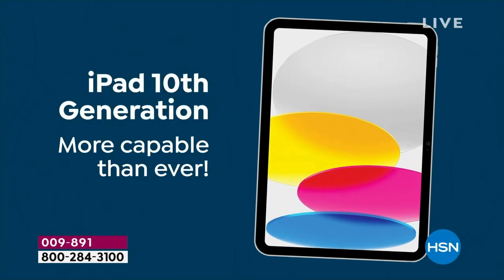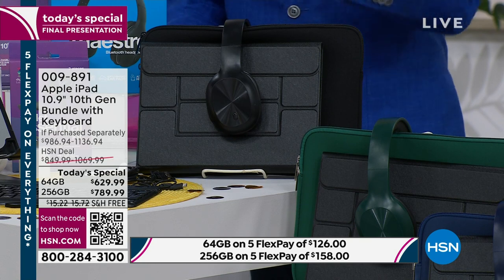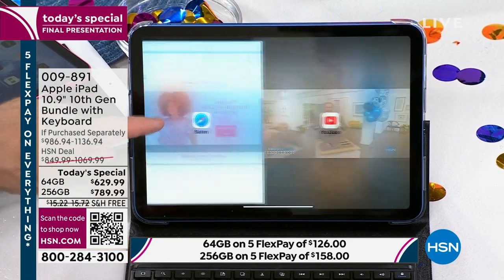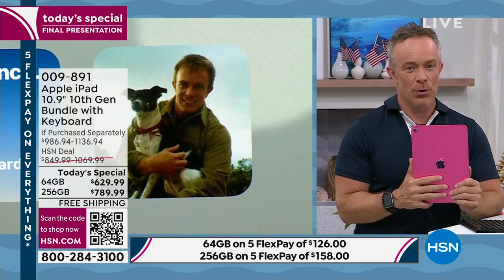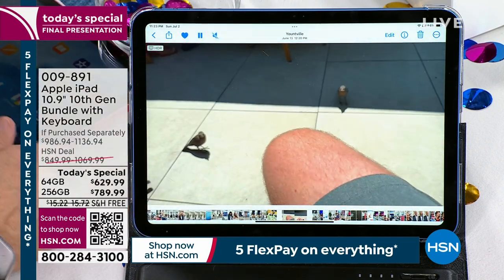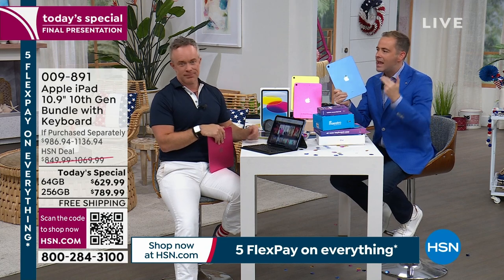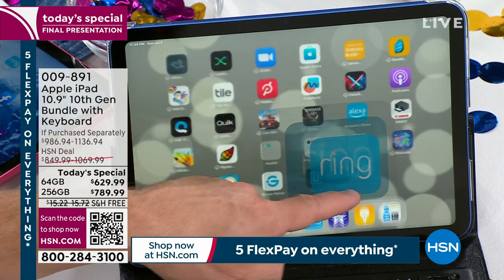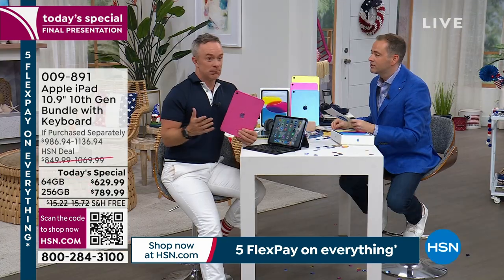Apple iPad 10.9" 10th Gen 64GB Bundle w/Bluetooth Keyboa...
Apple iPad 10.9" 10th Gen 64GB Bundle w/Bluetooth Keyboard

Experience ultimate versatility and productivity with the Apple iPad 10.9" 10th Gen. This allinone package includes the iPad 10th Gen, a Bluetooth keyboard, headphones and more, providing you with everything you need to work, create, and enjoy multimedia on the go. The Apple iPad 10.9" 10th Gen is powered by the A14 Bionic chip, providing lightningfast performance and smooth multitasking. With 10th Gen capabilities, you can run demanding apps, play graphicsintensive games, and enjoy seamless navigation throughout the iPad's intuitive interface.

    Apple iPad 10.9" 10th Gen
    Power adapter
    Documentation

Bundled Goodies

    Bluetooth keyboard
    Bluetooth headphones
    Folding tablet stand
    Stylus
    Cleaning cloth
    Phoenix case
    10' USB extension cord
    Essentials for iPad Deluxe 4 voucher